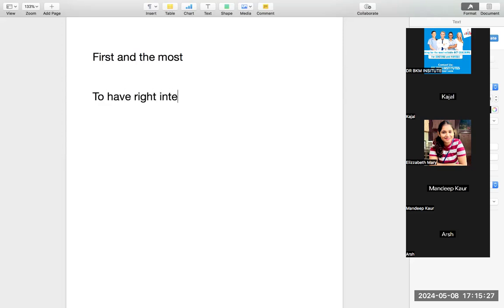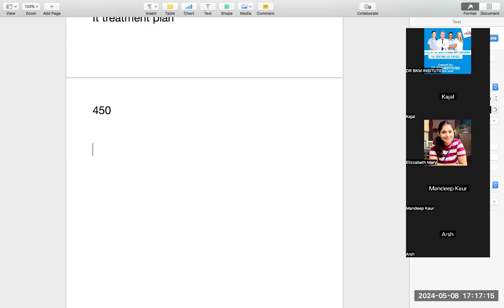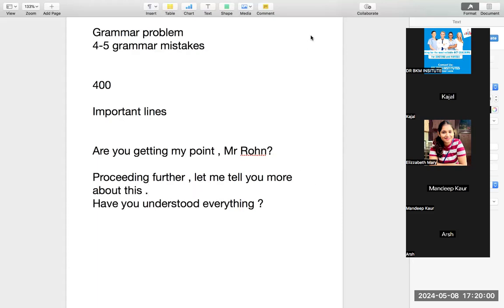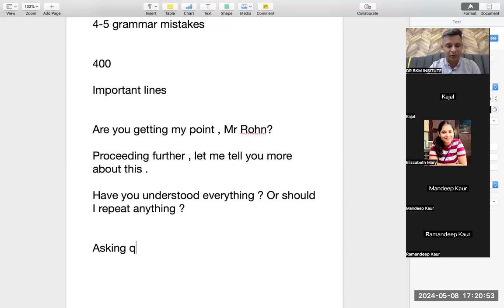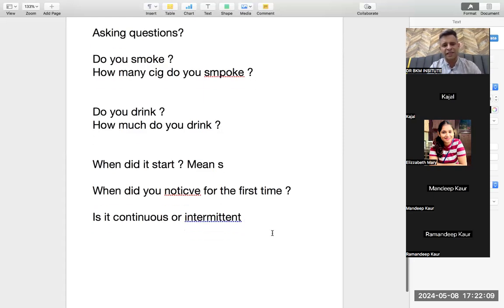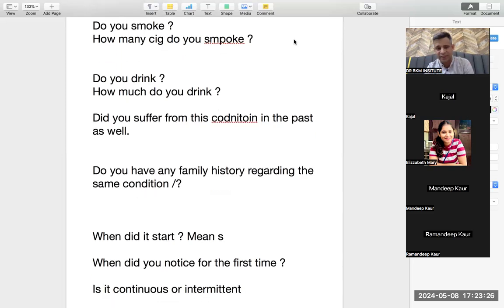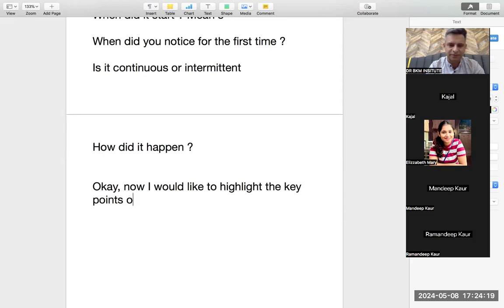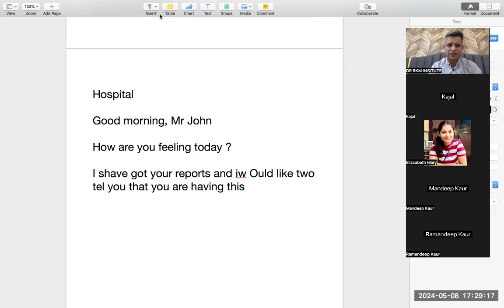Sample of Oet speaking | Asking name of the patient in oet speaking is important